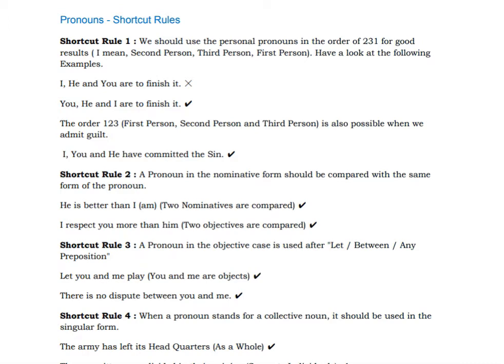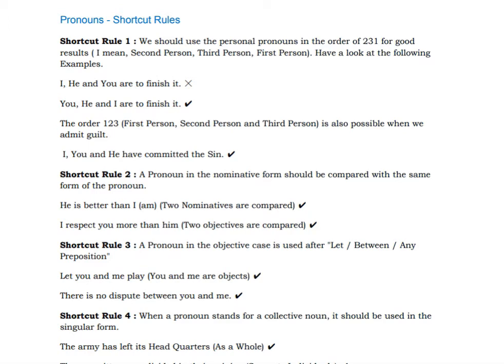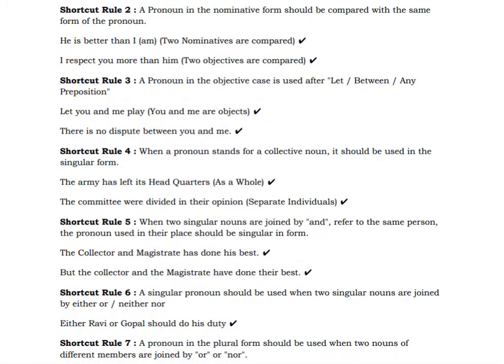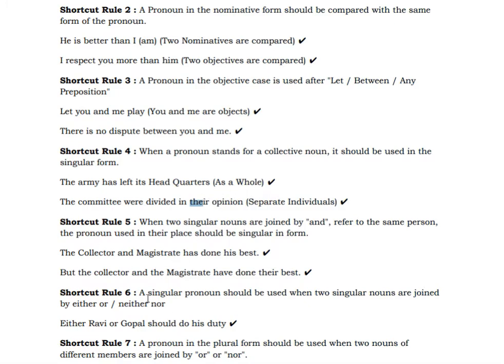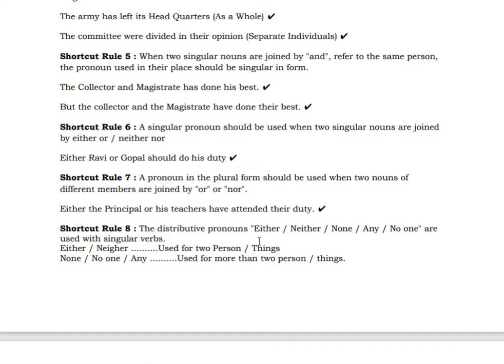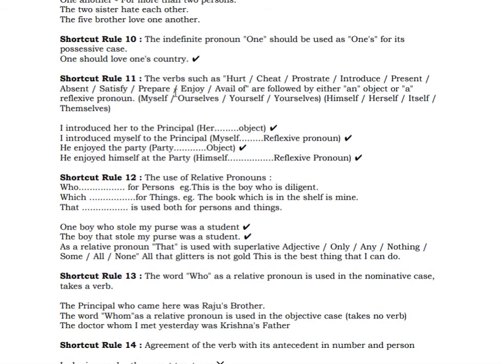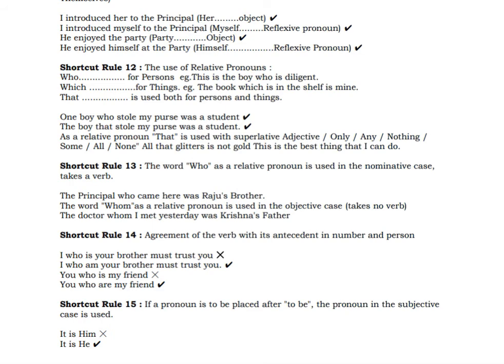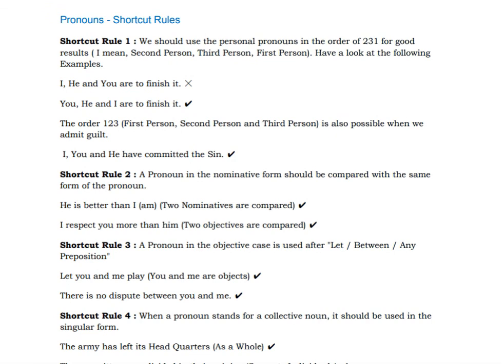UPSC English Feb 20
Grammar rules 3